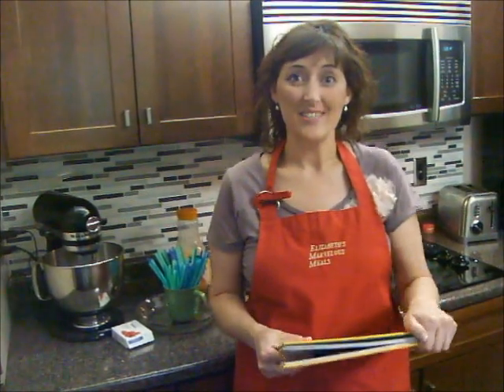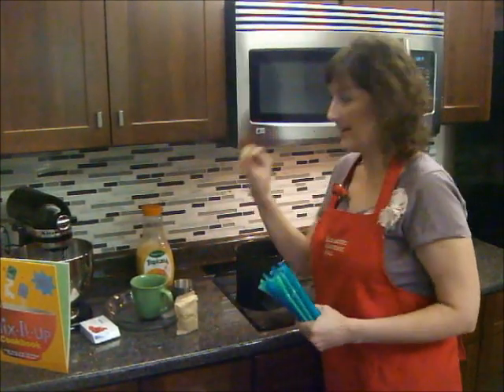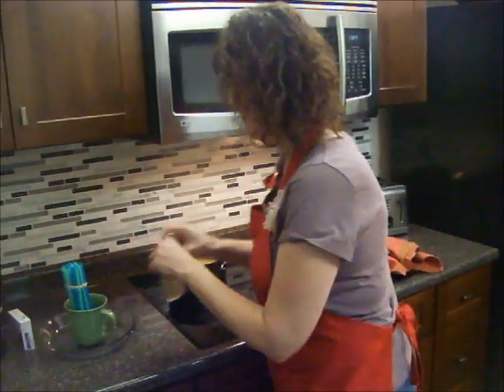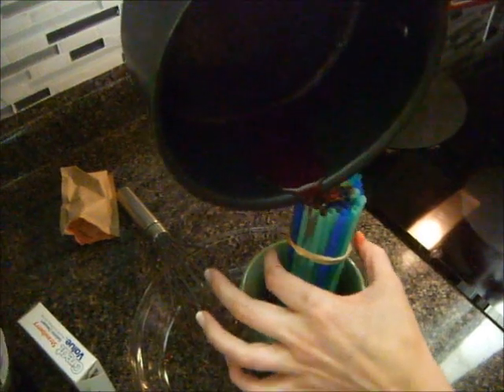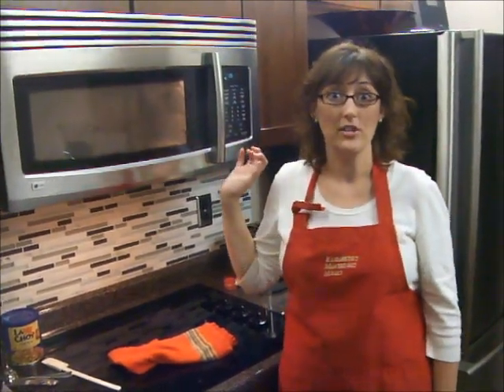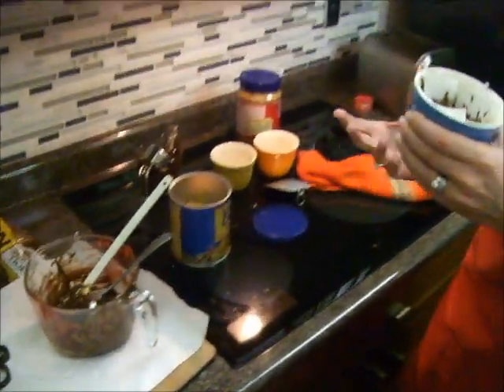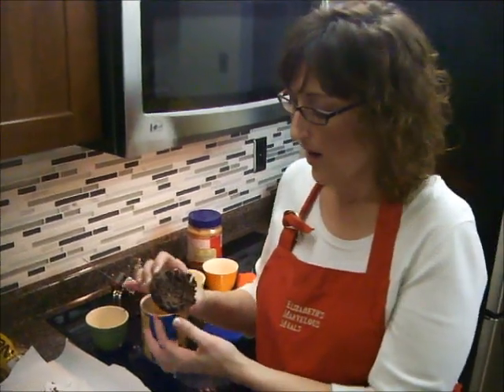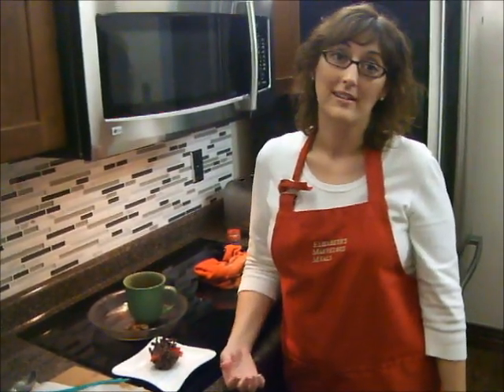Eat Like A Bird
You'll Need:

HOMEMADE GUMMY WORMS:
one packet jello, any kind
2/3 c juice, any kind
straws
rubber bands
mug or tall cup
baking dish or pan

Boil juice, add jello and stir until dissolved
Rubber band straws together into a bunch.
Place straw bunch in a mug or tall cup, then put the cup into a larger tray to catch drips.
Pour jello over the straws to fill them with jello.
Chill in fridge for at least 3 hours or overnight.
To get gummies out of straws, just pinch the end of the straw and slide your finger up toward the jello to push it out the other end.

NESTS:
2-4 oz chocolate chips
1/4 c peanut butter
1 c chow mein noodles
wax paper
small spoon or ladel
small bowls

Put chocolate chips in a microwave safe bowl and cook for 30 seconds.
Stir the chips around and microwave for another 30 seconds, until melted.
Add the melted chips to a larger mixing bowl.
Stir in peanut butter and blend.
Add the chow mein noodles and stir until all noodles are coated in chocolate.
Put wax paper pieces into small bowls, make sure the paper is flat around the edge of the bowl.
Put a few spoonfuls of the chocolate mixture into each one.
Use your small spoon or ladel to make a dip in the noodles.  It's OK if some of them break.
Put bowls in fridge for at least an hour.

SERVING SUGGESTION:
Put the homemade gummy worms in each chocolate nest.  If you don't like gummies you could also use M & Ms or nuts and it would be delicious!!